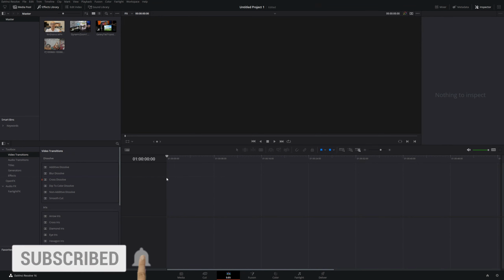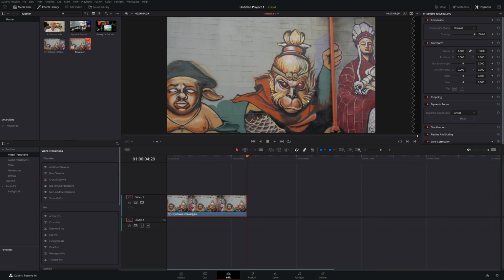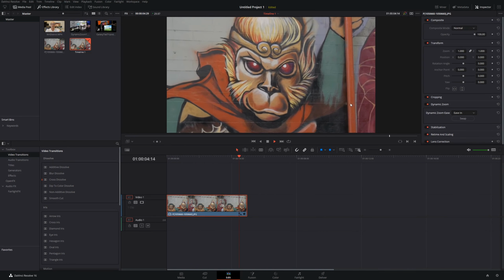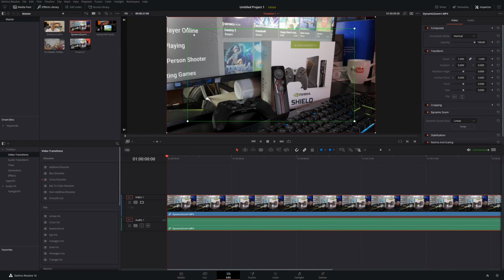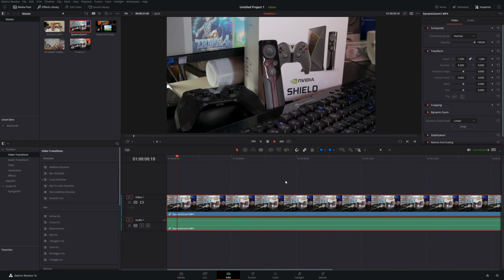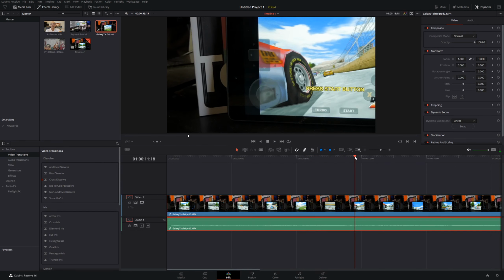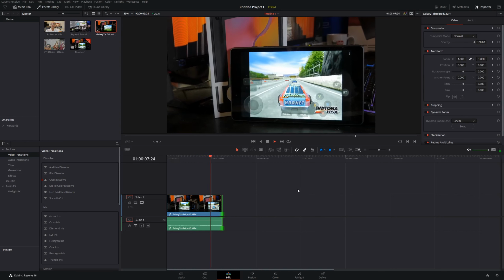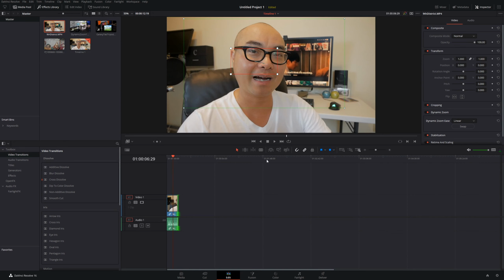Davinci Resolve How To Use Dynamic Zoom | Davinci Resolve Tutorial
Learn How To Use Dynamic Zoom In Davinci Resolve 16 To Create Smooth Pan and Zooms Without Using A Gimbal Or Slider!